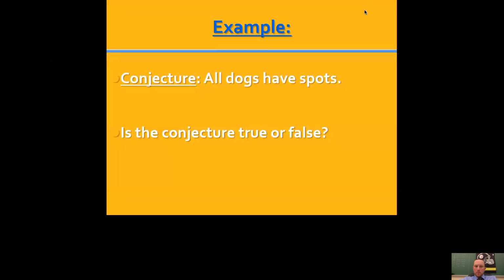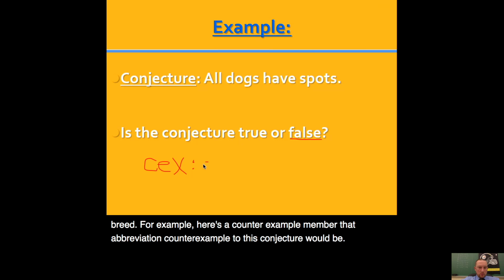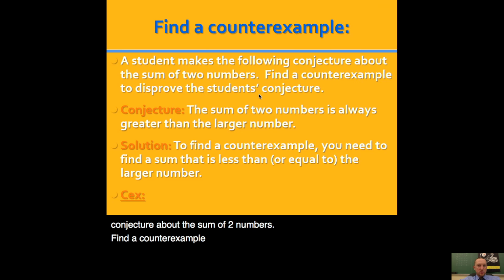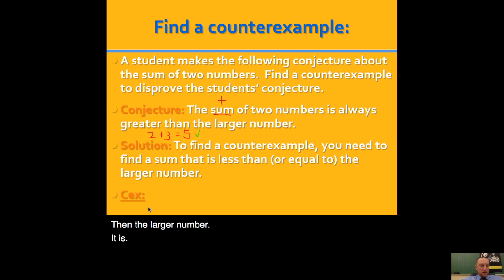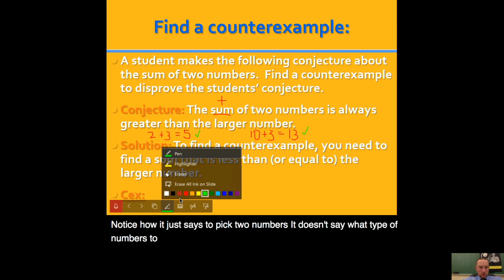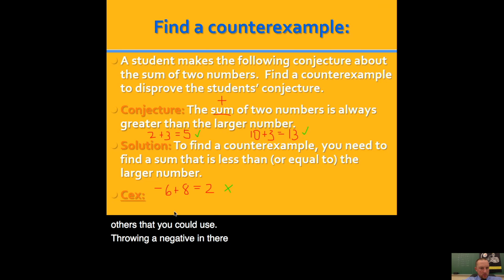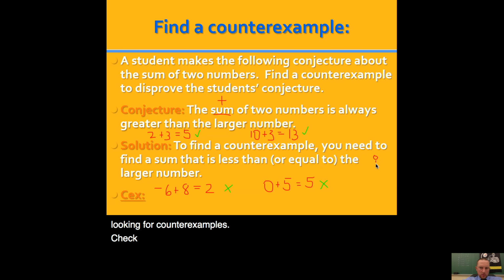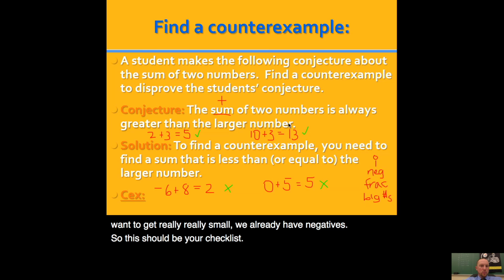HG2.1.3 Inductive Reasoning